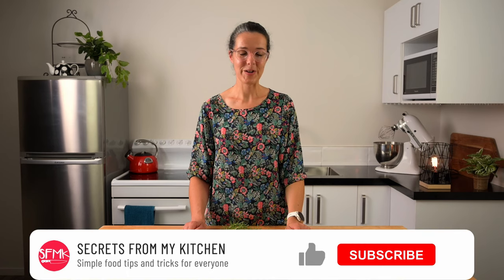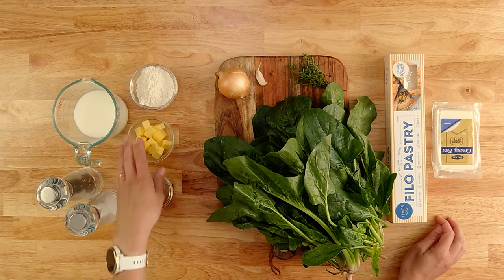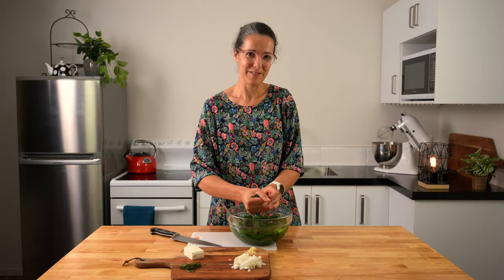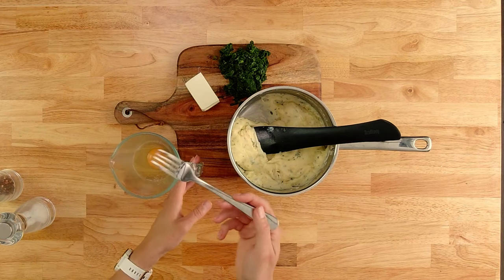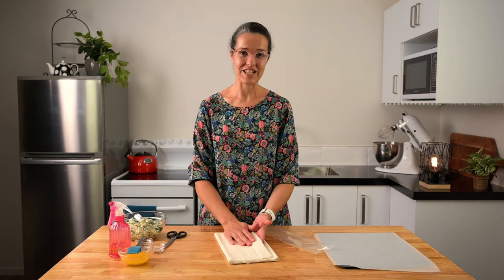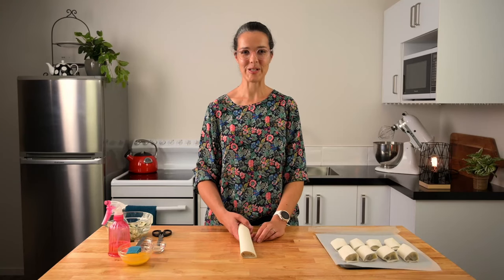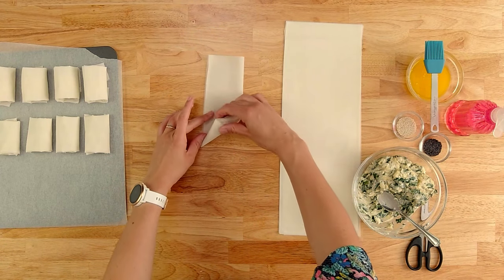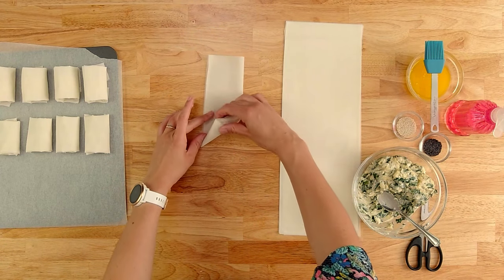Spinach and feta filo pastry (Parcels / Triangles / Baskets)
In this video we are making spinach and feta filo pastry parcels. First we will make the spinach and feta mix, and then we will fold the mix into parcels, triangles and baskets.

00:00 - Introduction
01:38 - Ingredients
02:10 - Preparing the spinach
02:40 - Preparing the other ingredients
03:09 - Preparing the spinach (part 2)
04:00 - Cooking the spinach and feta mix
06:17 - Filo pastry
06:44 - Making spinach and feta parcels
08:21 - Making spinach and feta triangles
09:19 - Preparing for the oven
09:53 - Making spinach and feta baskets
10:36 - Into the oven
10:49 - Out of the oven
11:16 - Ending

RECIPE

1 big bunch of fresh spinach
1/2 an onion diced
1 clove of crushed garlic
Fresh thyme
50g (1oz) butter
50g (1oz) flour
250ml (8oz) milk, warmed
1 egg
50g (1oz) feta